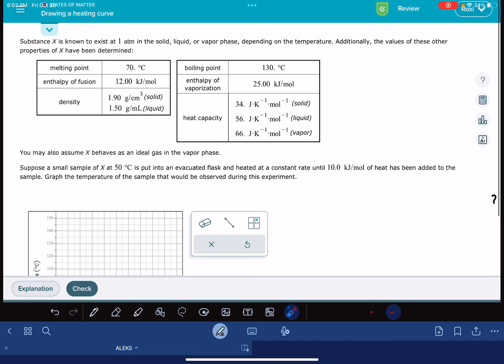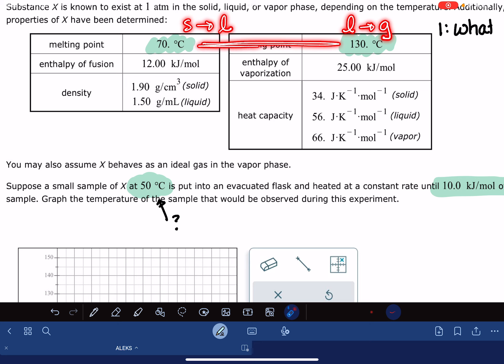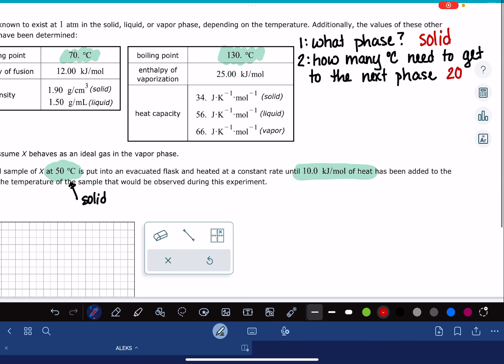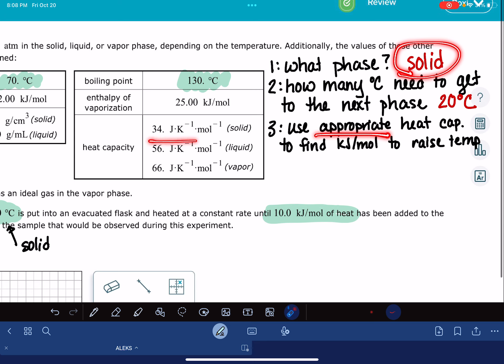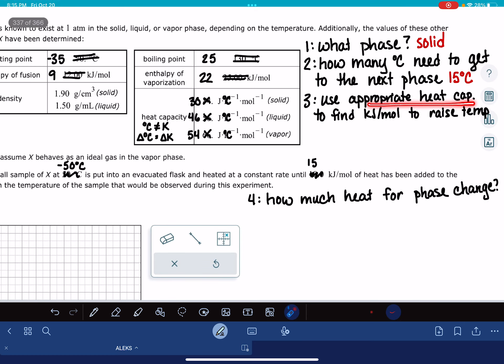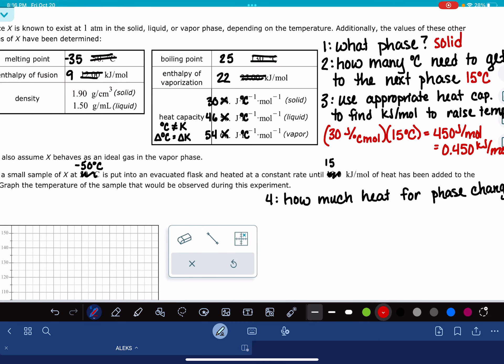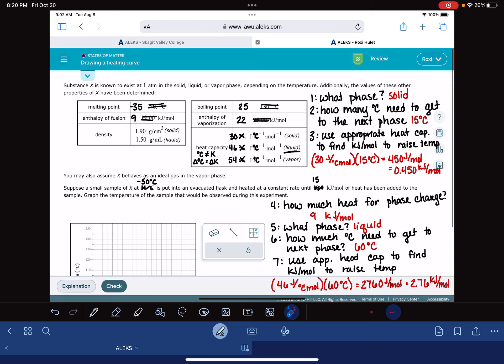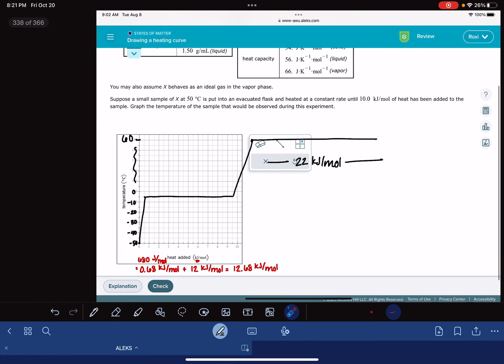ALEKS: Drawing a heating curve